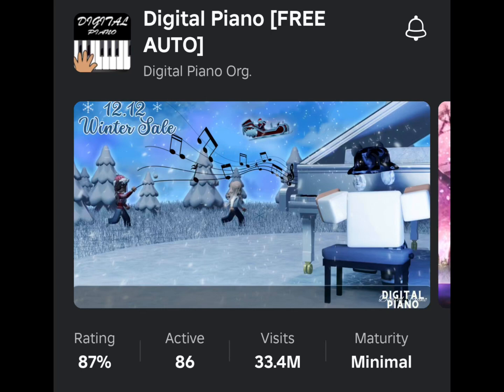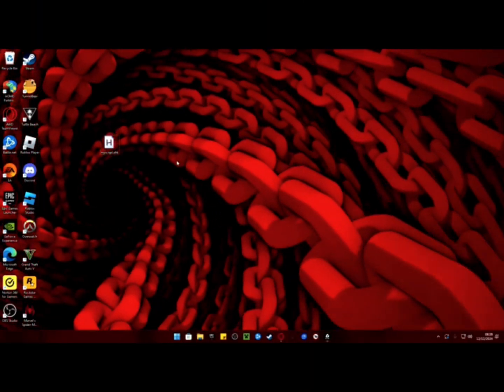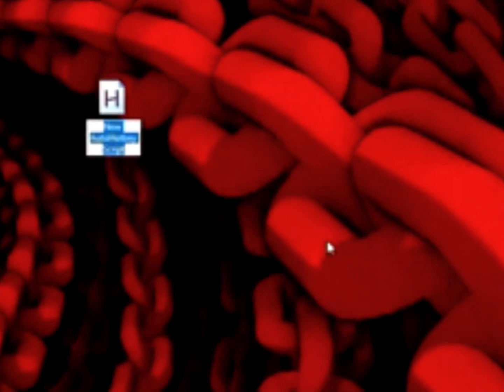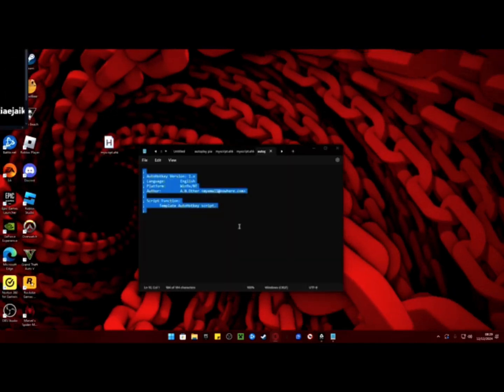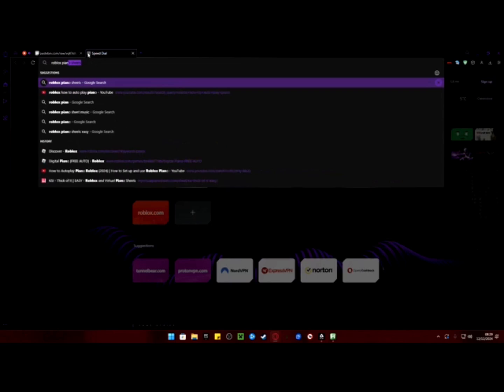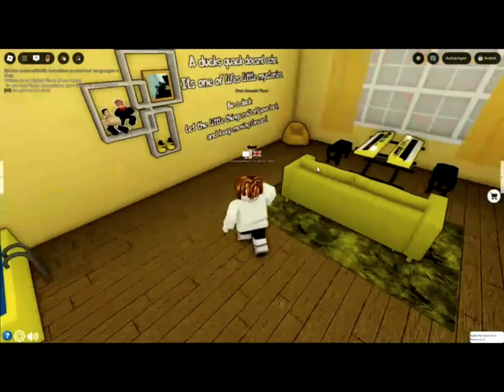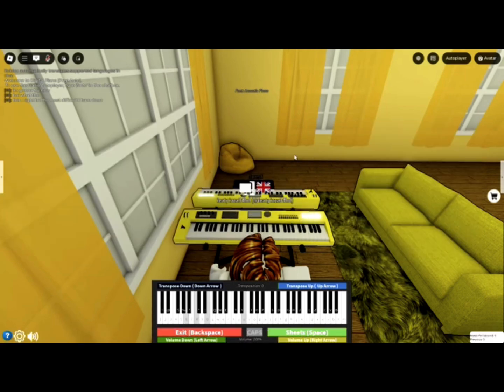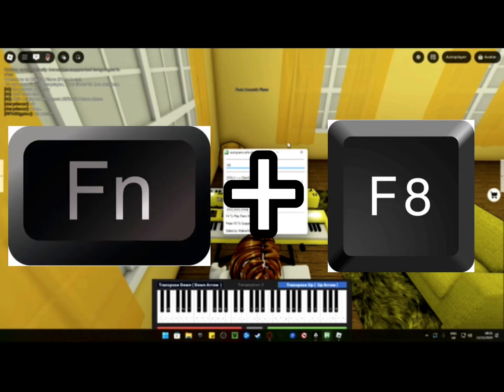Roblox How To Auto Play Piano (2025 PC)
Here is an easy tutorial on how to Auto Play Piano On Roblox